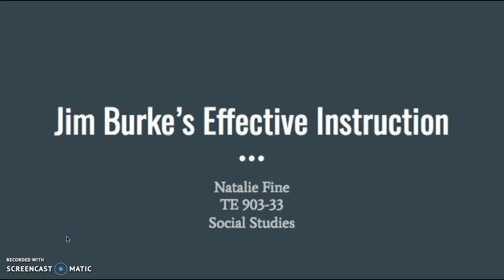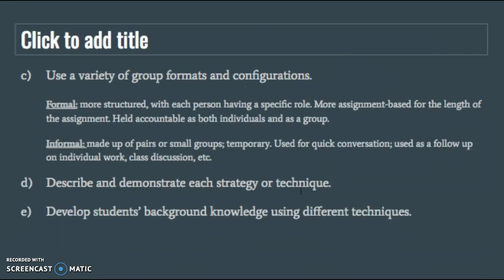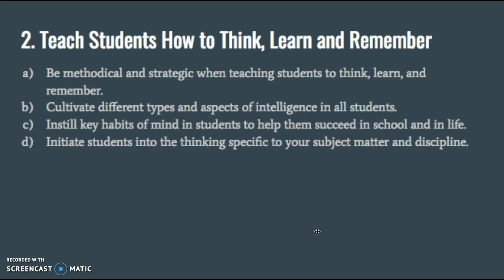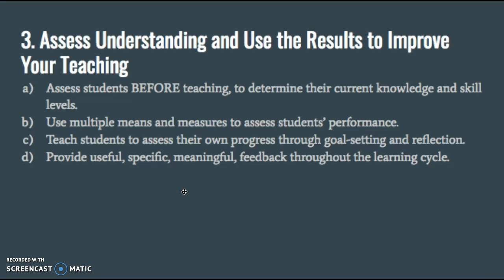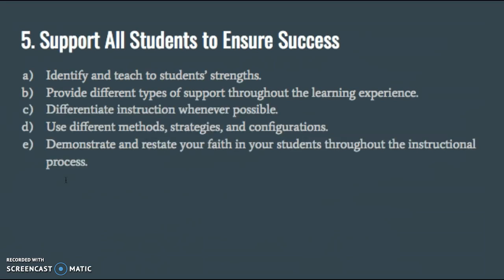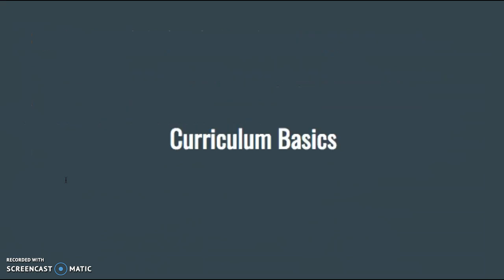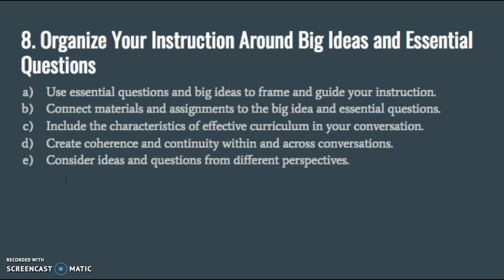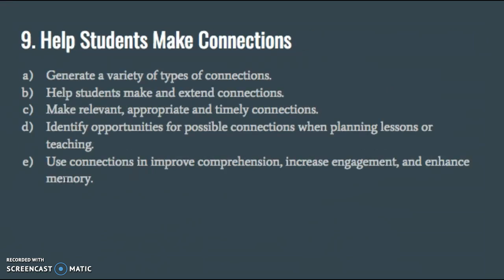Recording #14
Effective Instruction